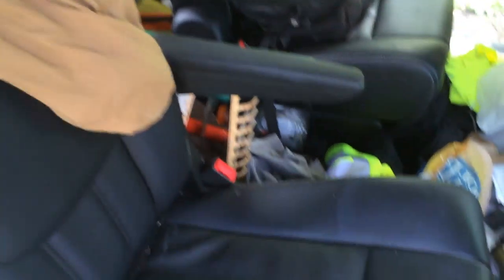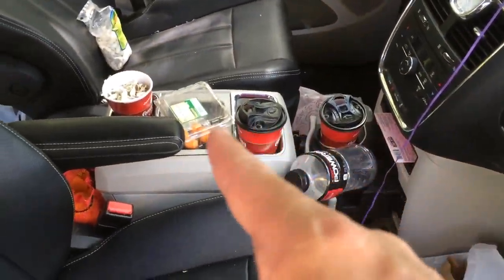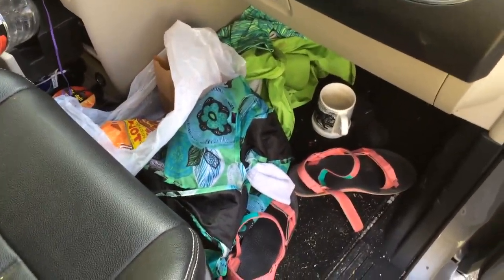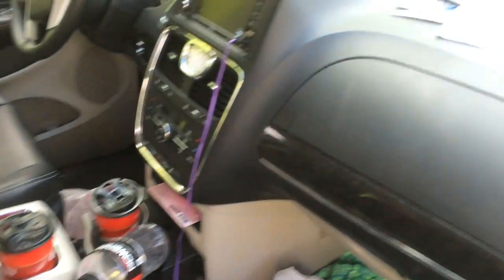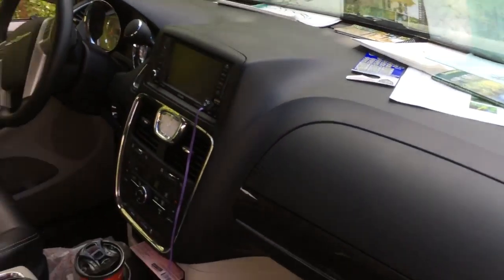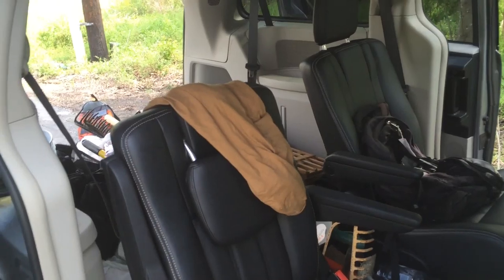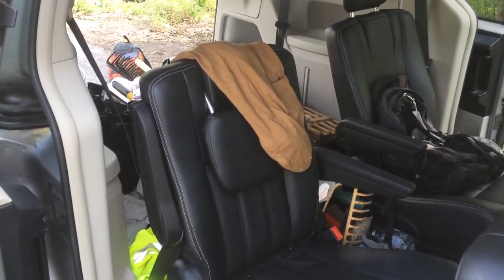Service Learning Minivan Day 8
This is what a real field vehicle looks like.  You too can get yourself one of these.  Just add ESRM, the Anderson-Huggins-Lambrinos patented approach for field work, lots of great music, very little sleep, a fair sprinkling of rain...and eight days of the roux that is coastal Louisiana.  Filmed on location at the one and only Delacroix Preserve at English Turn, Louisiana.